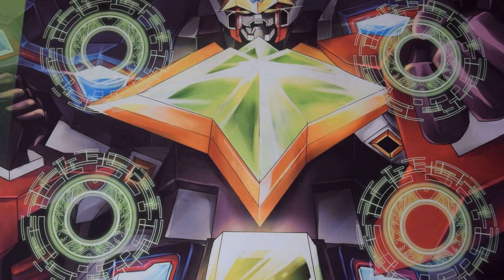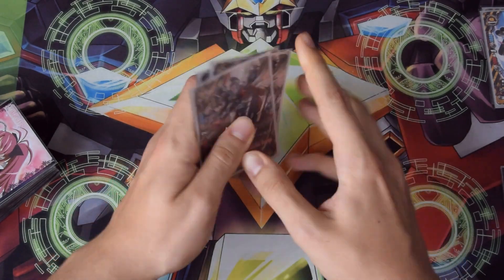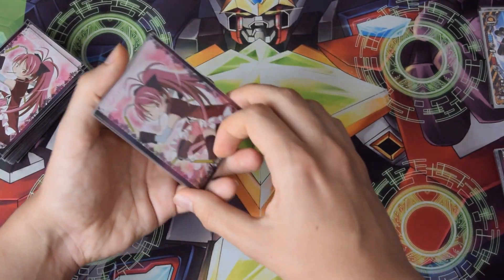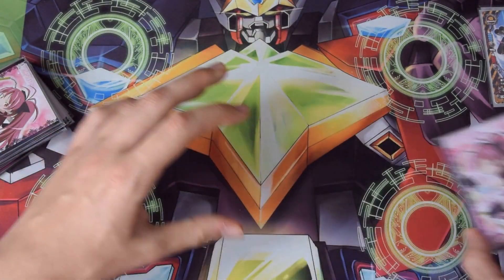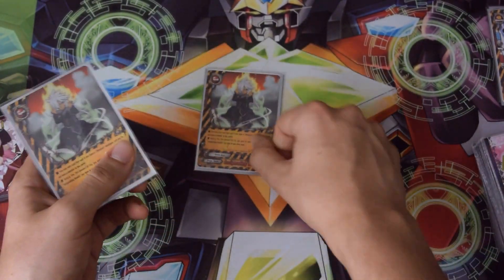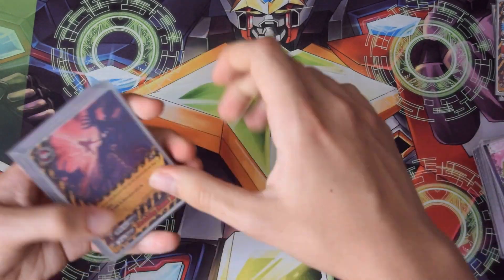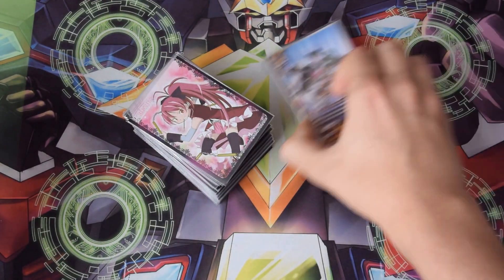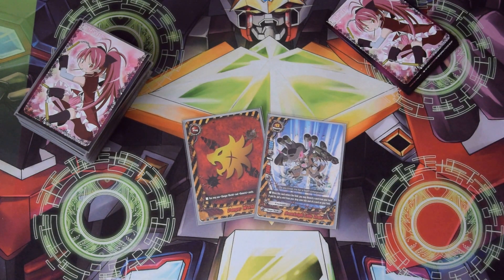Future Card Buddyfight Buddy Challenge 2015 3rd Place Armorknight Deck Profile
At long last, the deck that I topped Paris' Buddy Challenge 2015 with! Leave any thoughts or questions you may have in the comments, I'll answer!

I have a new Facebook page! Why not give it a like?